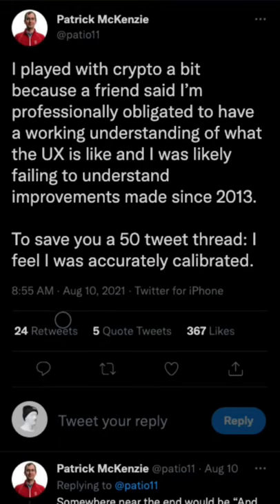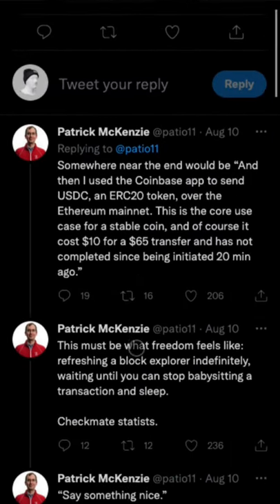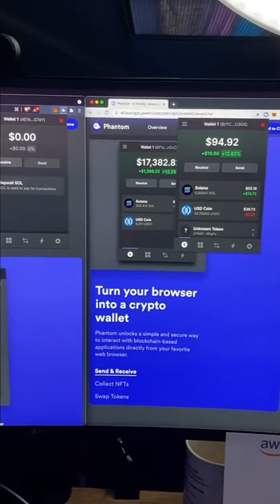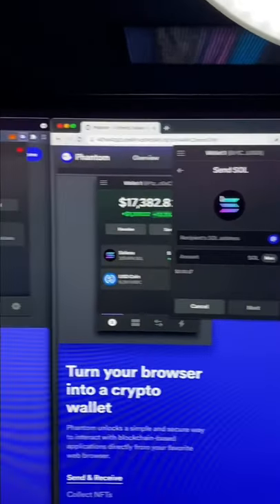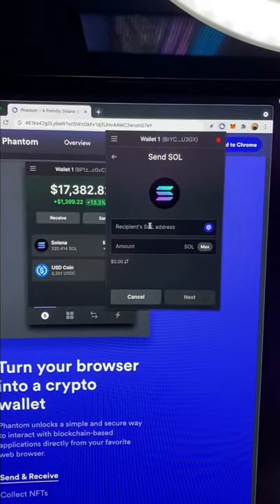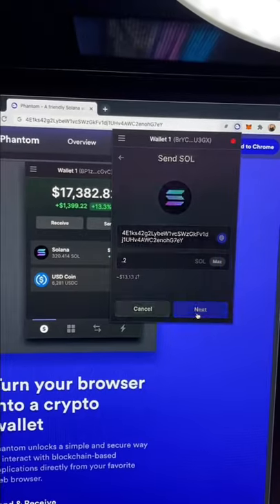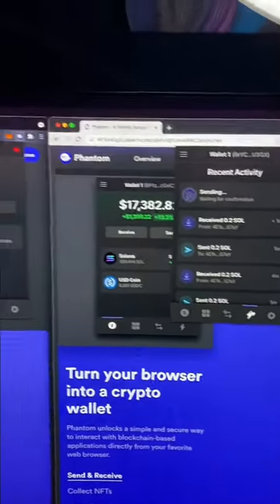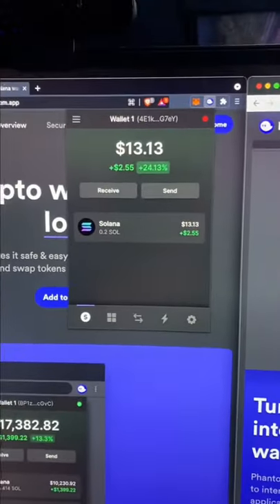Why Solana and Phantom are better than both Venmo and Stripe